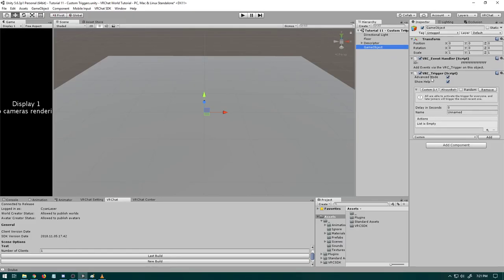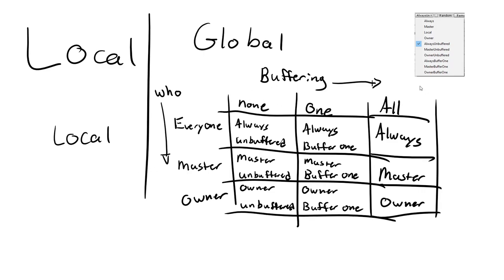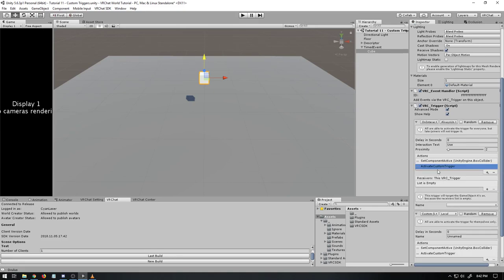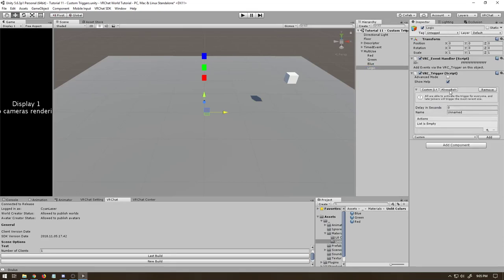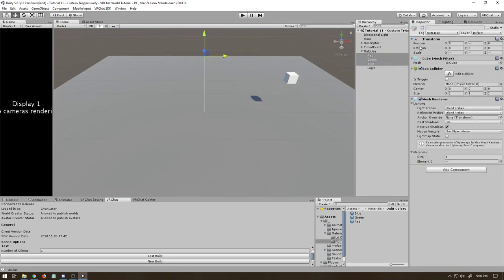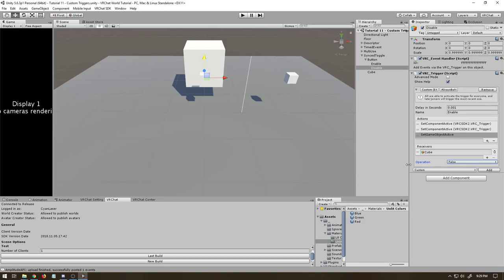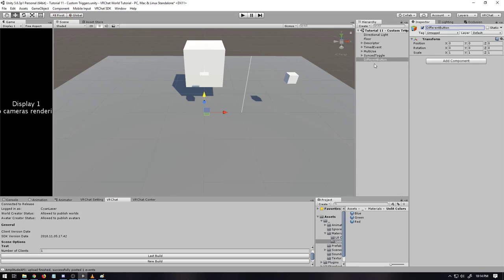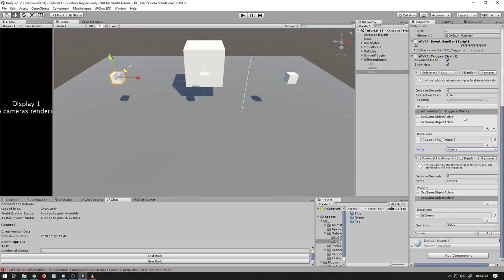[SDK2] VRChat World Trigger Tutorials 11 - Broadcast Types and Custom Triggers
This tutorial describes the different trigger broadcast types and shows you how to use custom triggers for more complicated behavior. The examples in the video include:
Timed events such as disabling a button for a short time.
Reusing triggers for organization and simplifying triggers.
Creating a synced toggle.
Performing different logic based on if you were the one clicking the button.

Have questions or want to see a specific tutorial?
CyanLaser#4695